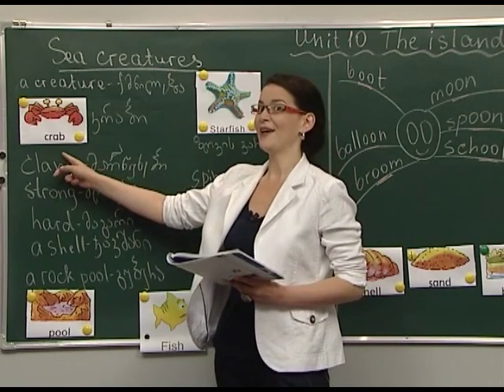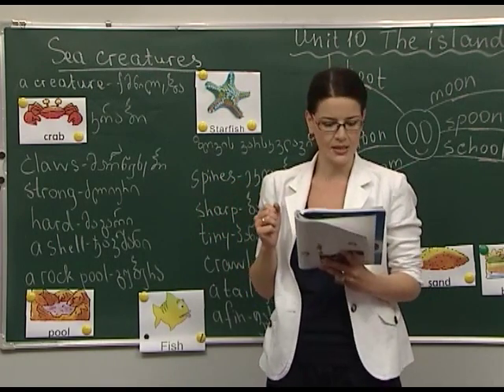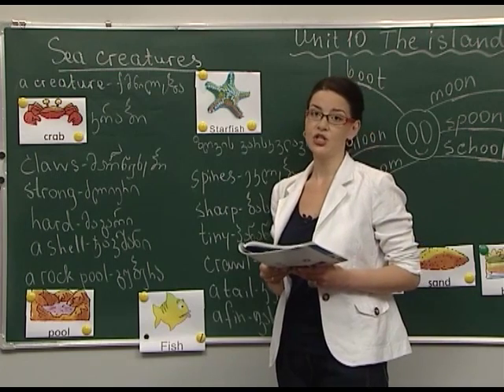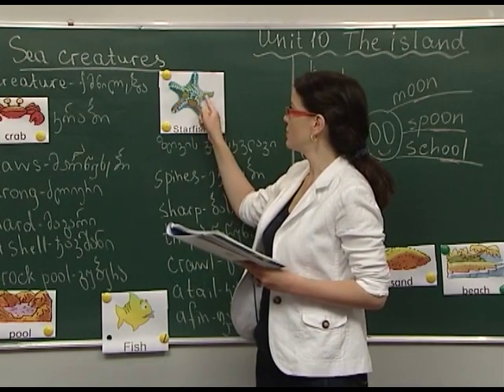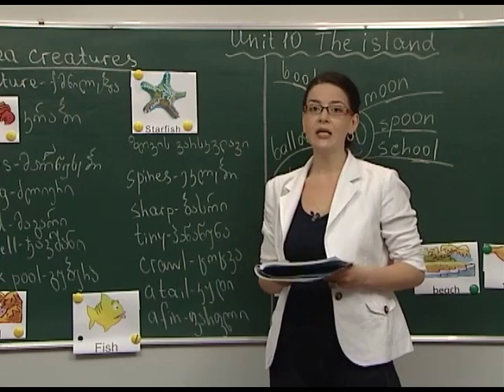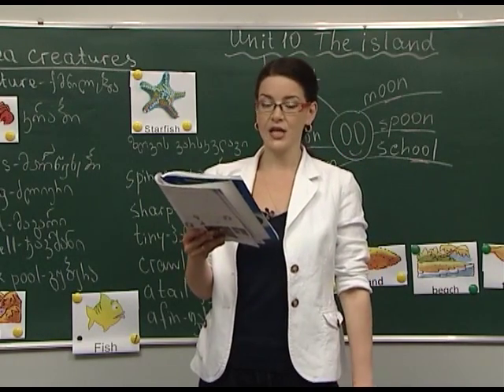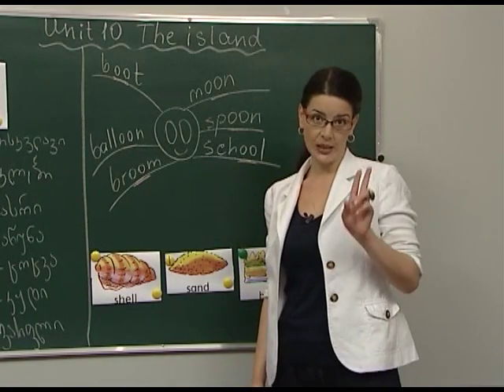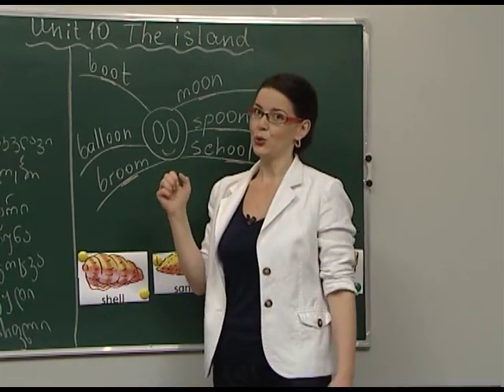Unit 10 - The Island (part 2)